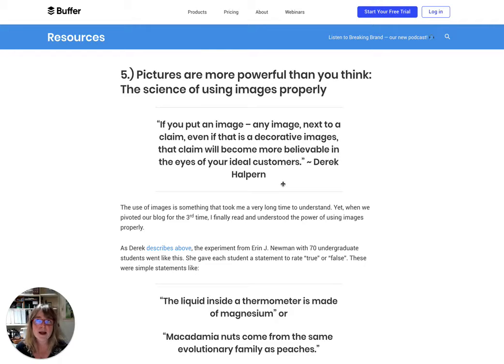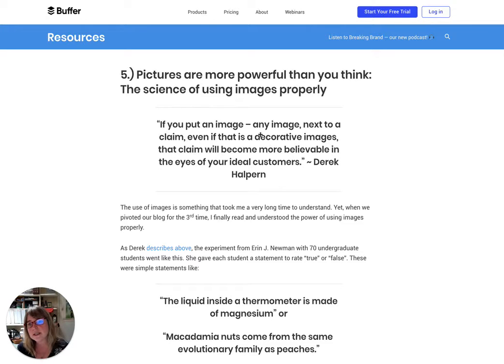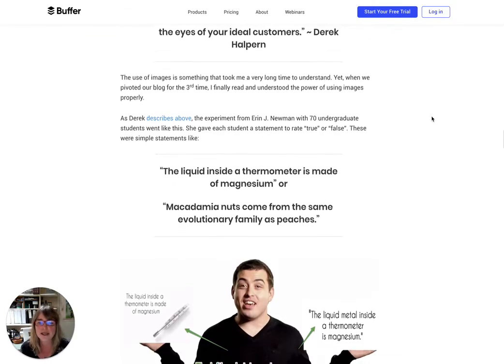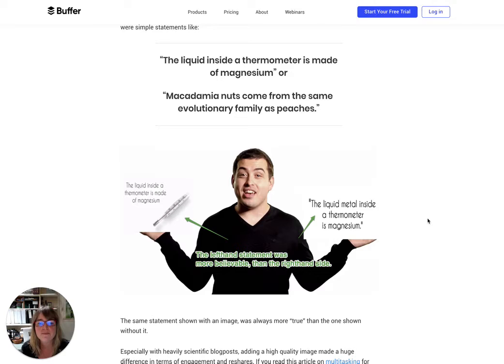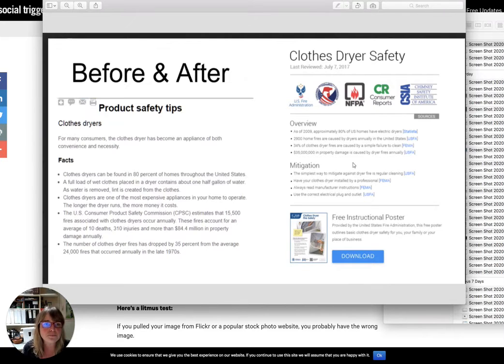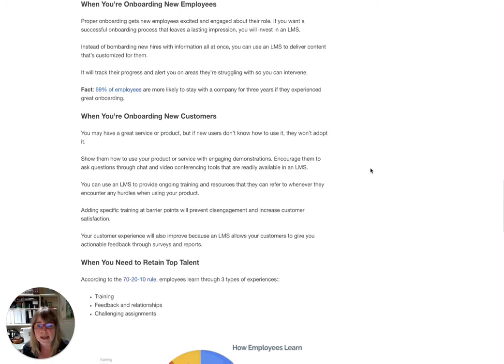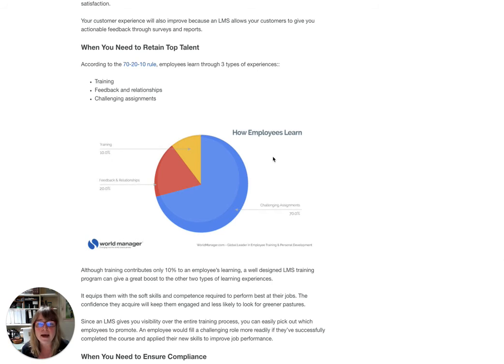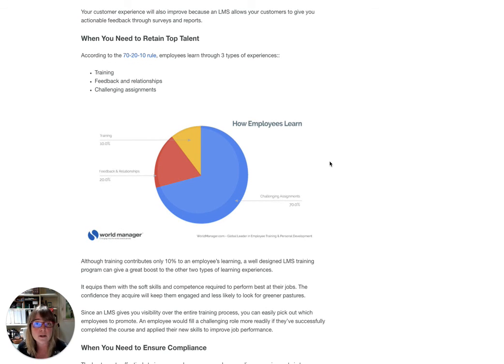There's more to images than meets the eye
In this short video, you will learn how images can affect your blog post on a whole new different level.

I am a visual person. I like to read articles with pictures - it helps me understand BETTER what the article is all about.

Over the past years, I've learned that readers are more interested in articles or blog posts with coloured visuals or images. It creates a MASSIVE IMPACT on a person's mind which affects our emotion and how we make a decision.

As a content marketer, our GOAL is to attract our readers, make a good impression, and connect by gaining their trust.

In section 1:58 you will see the difference between an article with ONLY plain text and article WITH an IMAGE and visuals.

People only read if they have to, but many prefer to skim read. However, this doesn't mean that you should not write good content - it means YOU NEED to add good quality images or graphics to accompany the text.

And in section 3:24 you will see a sample of our work! We improve a "supposed" to be simple text to an INTERESTING graph.

Images automatically add value to your content. Just keep in mind that they have to be related, non-distractive, and it has to be good quality.

We create custom content – at scale – for online marketers, CMOs, CROs, Growth Hackers, PPC & Social Media Agencies, SEOs, SaaS and You. For your sales funnels, pillar posts, buying guides, email sequences, organic traffic, guest posts, content upgrades, social channels and more.

I welcome your comments and questions. It's always good to connect.